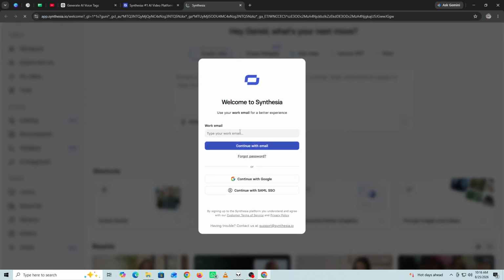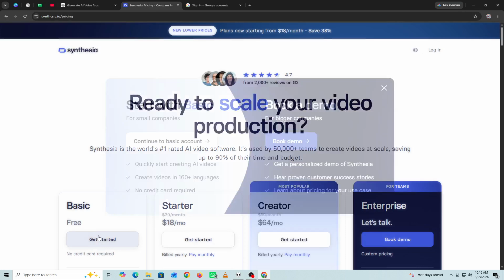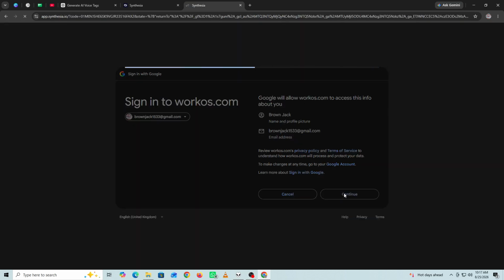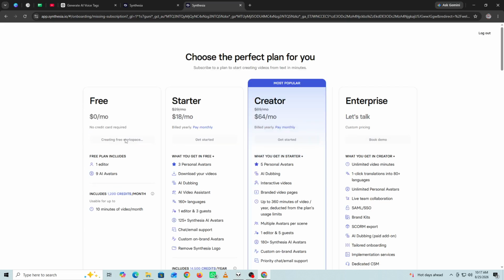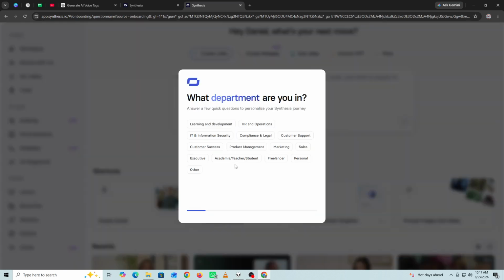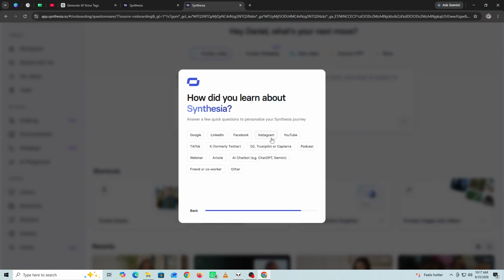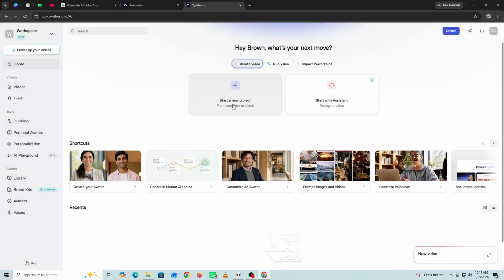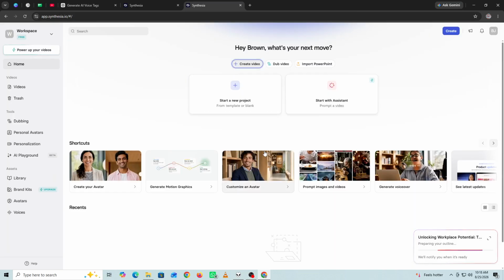How to Use Synthesia Full Guide 2026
In this video, I’ll show you how to use Synthesia step by step in 2026. Learn how to create AI videos, choose AI avatars, add scripts, generate AI voiceovers, customize scenes, and create professional videos using Synthesia. This complete Synthesia tutorial is perfect for beginners who want to learn how to create high-quality AI videos quickly and easily.